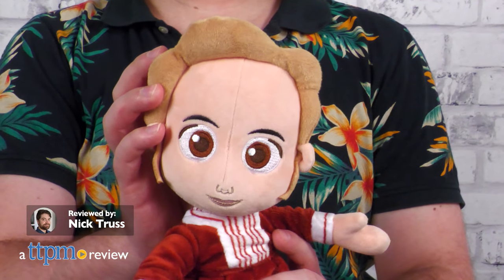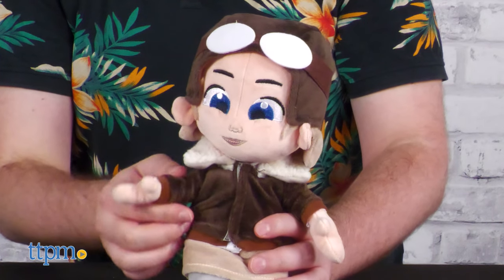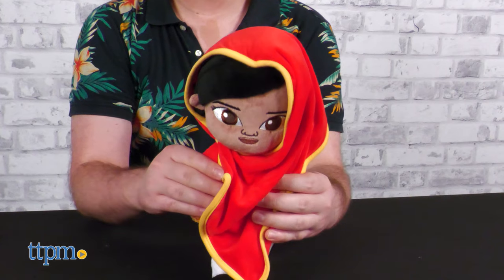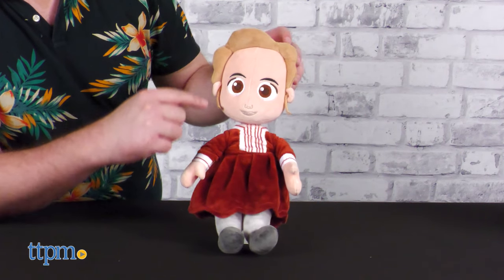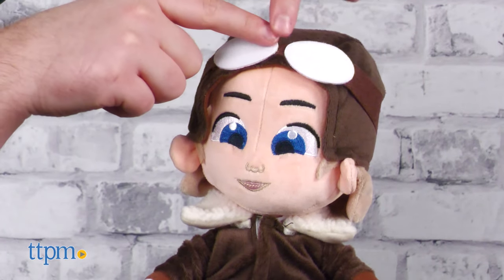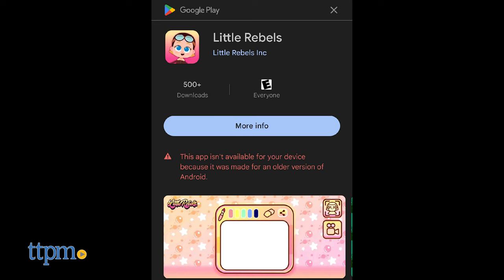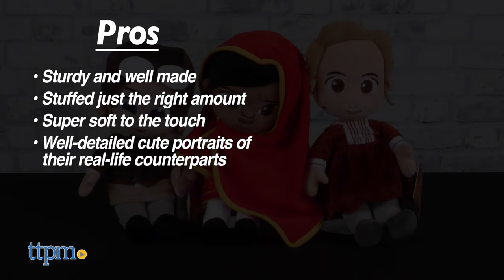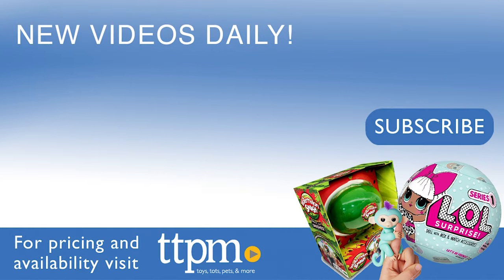Little Rebels Plush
Little rebels, big personality! In this review we are taking a look at the Little Rebels Plush Dolls from the company of the same name. For full review and shopping info

Each Little Rebels Plush represents a famous woman of history who acted as a positive disruptor in their sphere. For consideration, we have the youngest Nobel Prize winner ever, Malala Yousafzai, the first woman to fly solo over the Atlantic, Amelia Earheart, and two time Nobel Prize winner Marie Curie.